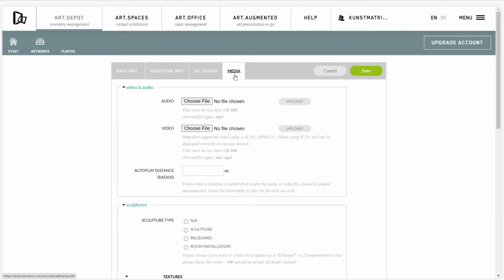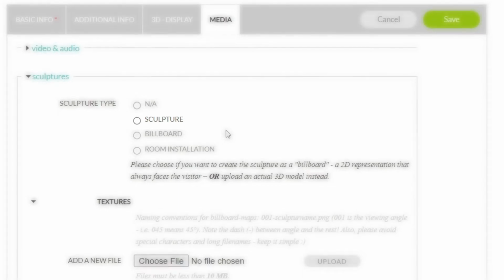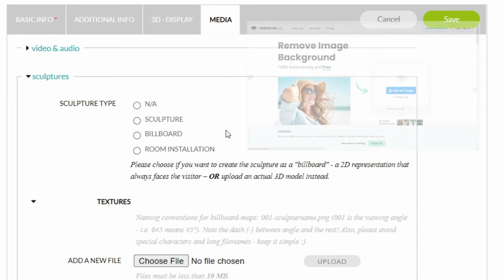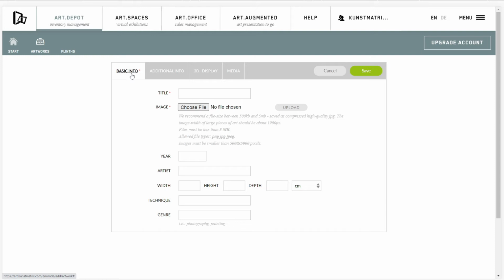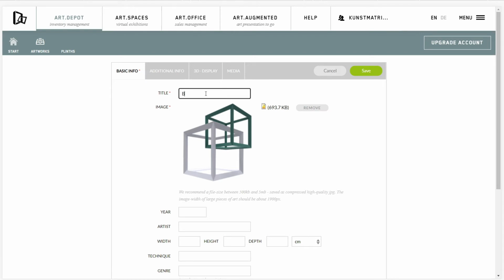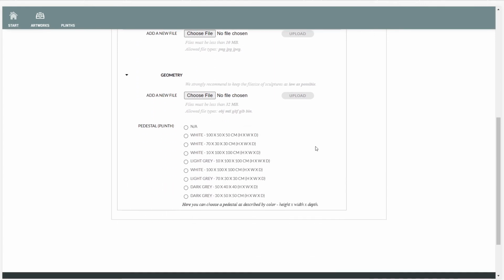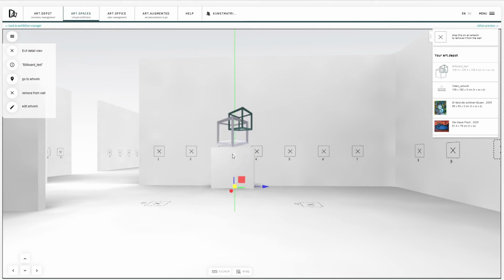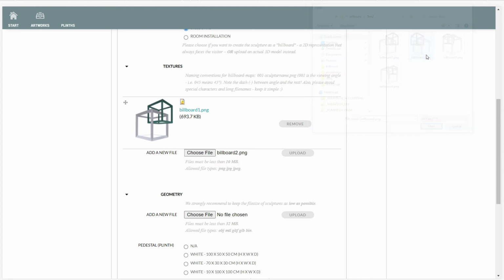How to create and place billoards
In this tutorial, we will show you how to how to create and place billboards.

Chapters:
0:00 Introduction
0:28 Tips
2:21 How to create a Billboard
3:43 How to place a Billboard
4:18 How to edit a Billboard
5:36 Further questions